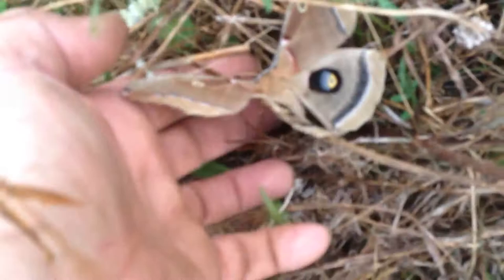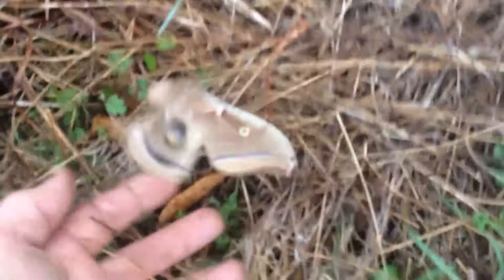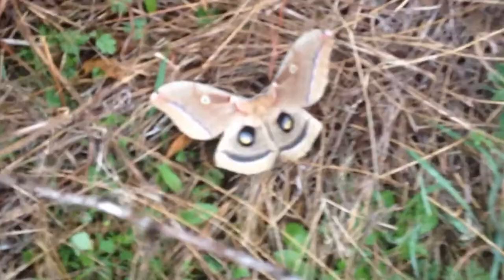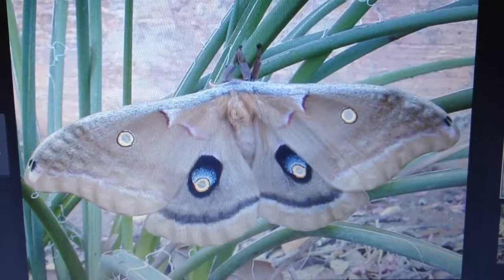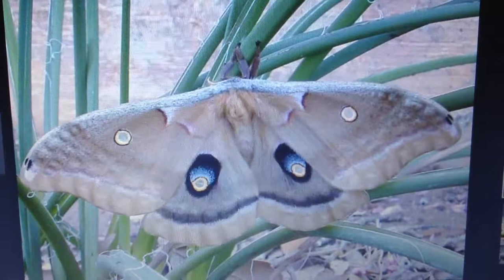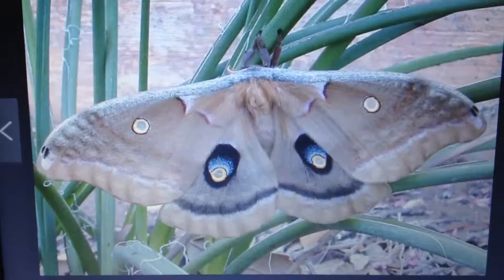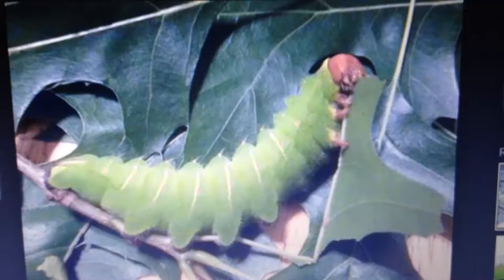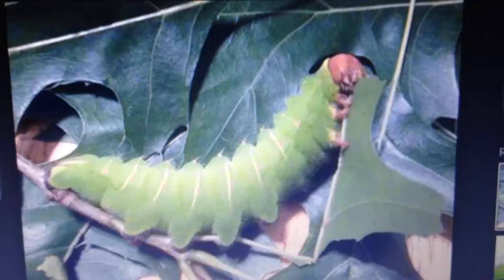Polyphemus Moth . Eyes on it's wings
My wife and I found this very cool Moth while working outside.
Polyphemus moth. They have eye shaped markings on their wings for self defense.